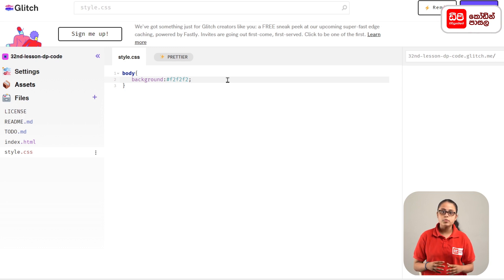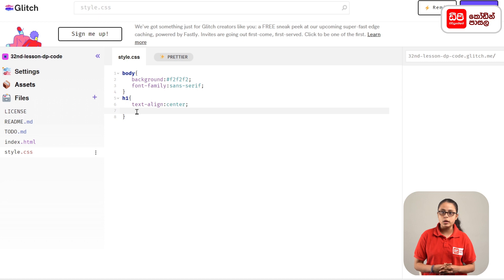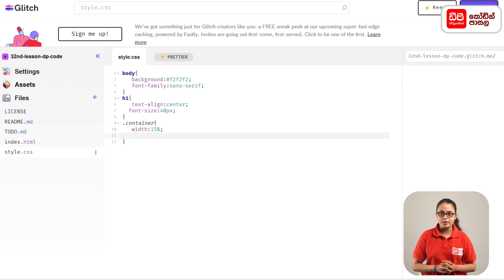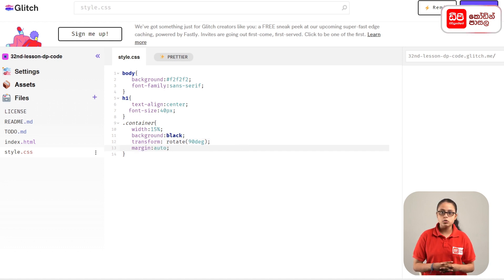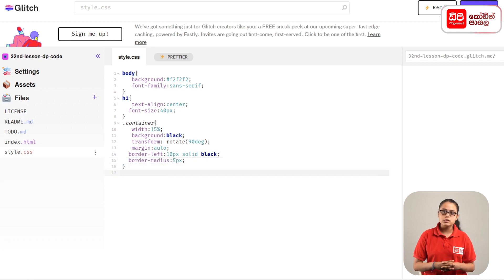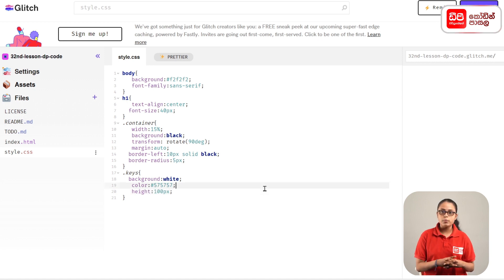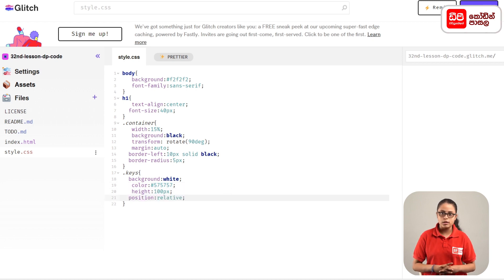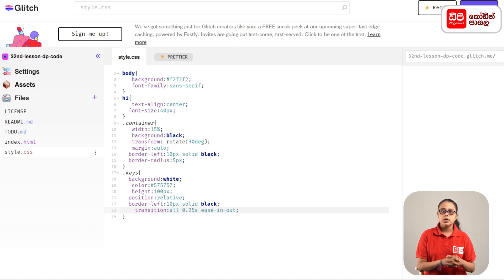32-2. Keys add කර ගැනීම සඳහා අවශ්‍ය CSS කේත සැකසීම